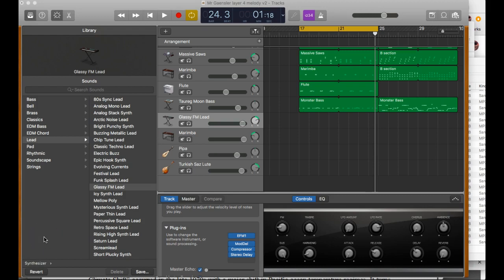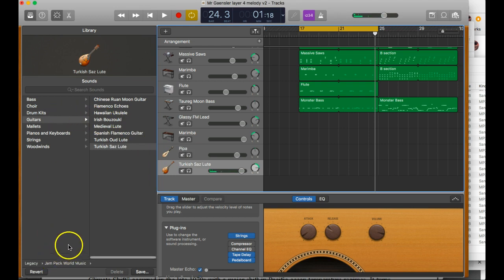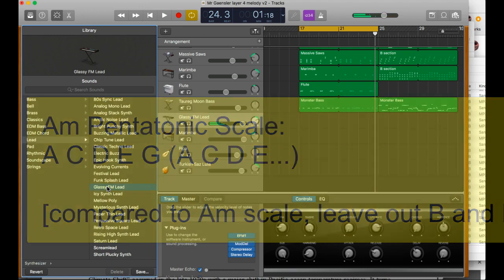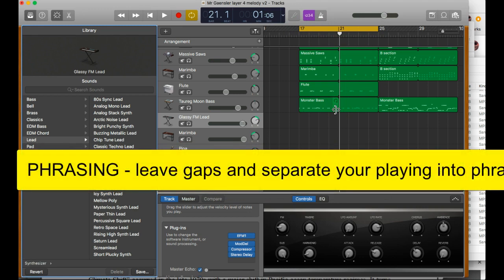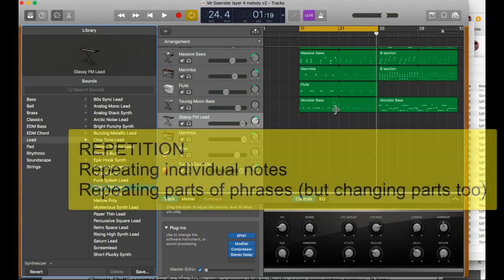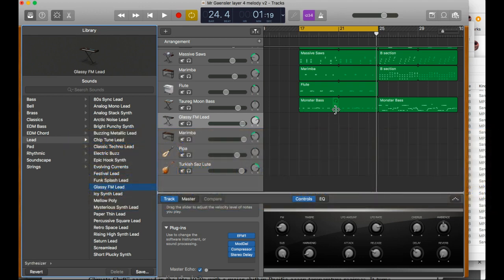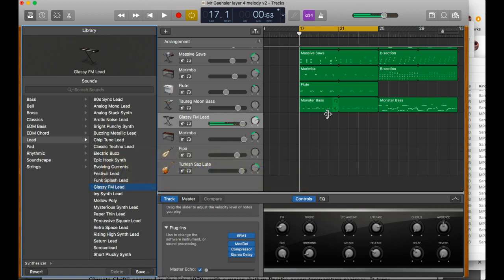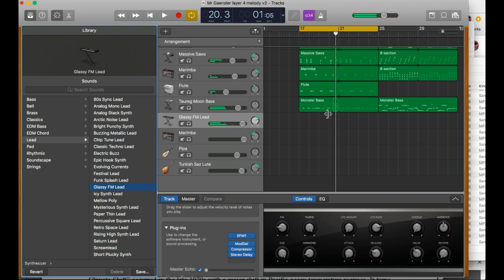8th Grade Garageband - Layer 4 - Melody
Learn some fundamentals when composing melodies in a diatonic key (A minor in this case):
00:12 - choosing an appropriate sound
01:40 - which notes to use
03:18 - phrasing
05:00 - repetition
06:30 - combinations of long and short notes
06:53 - combinations of scale steps (small) and leaps (large)